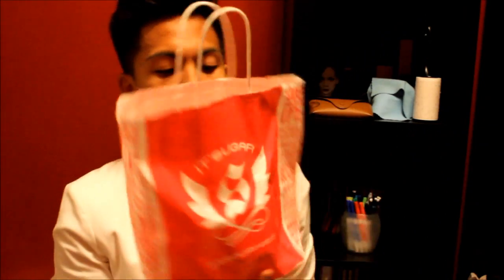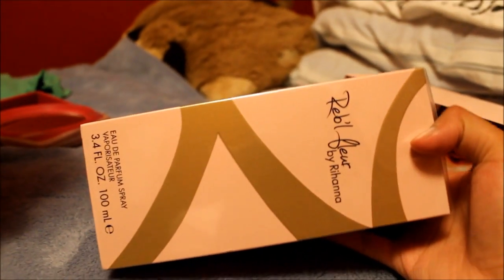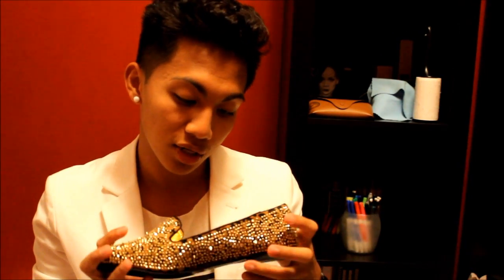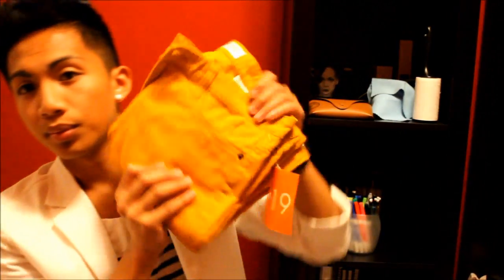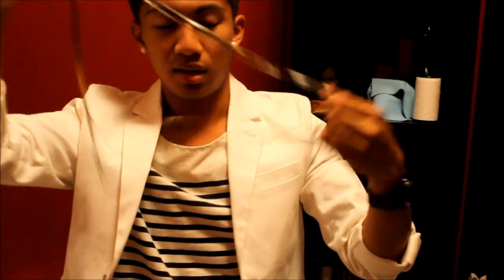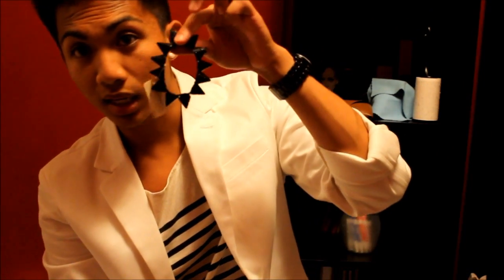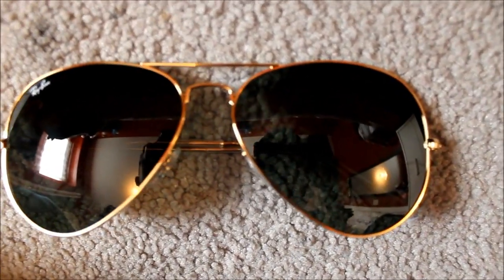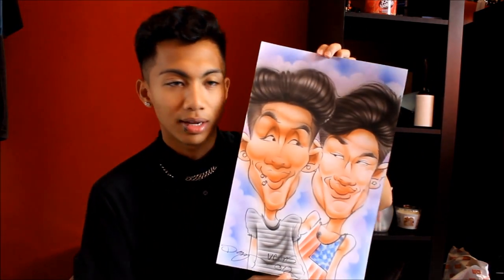HAUL - it's SUGAR, SHEIKH, F21, JOE FRESH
List of available items mentioned!